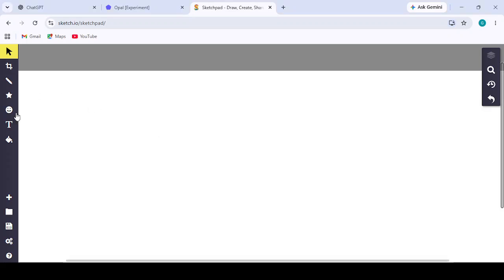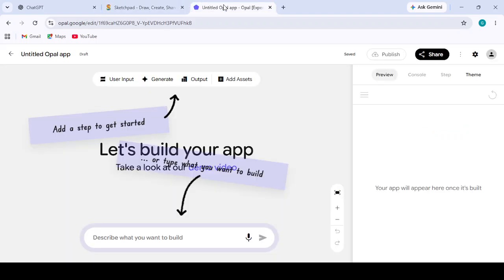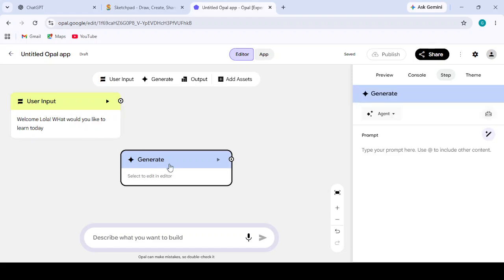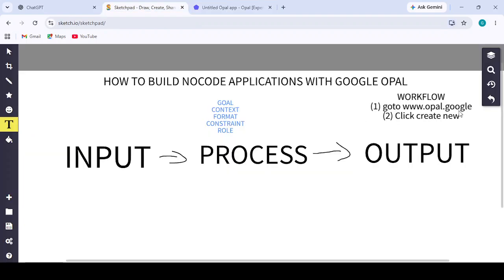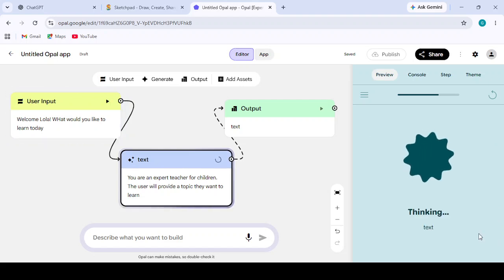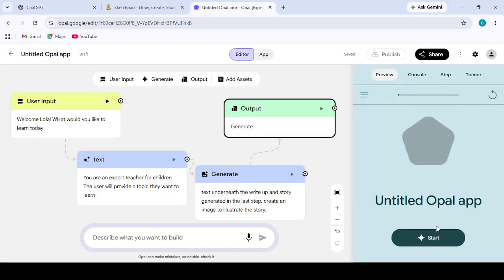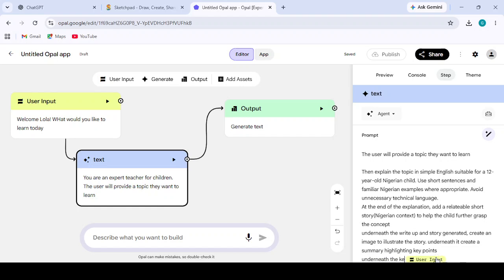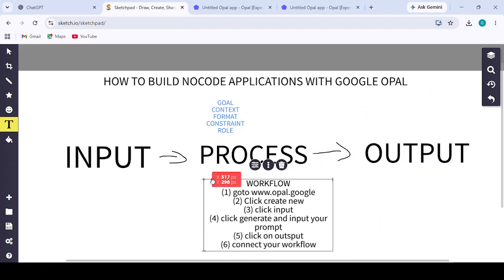Build no code apps with google opal using this simple steps